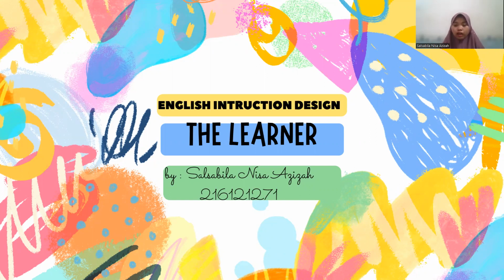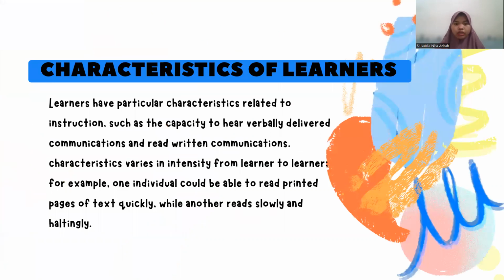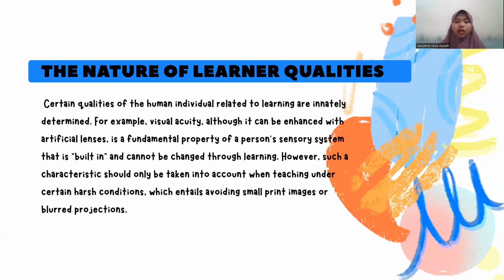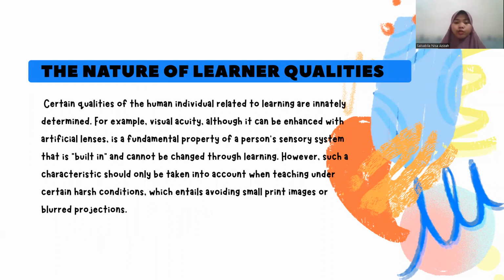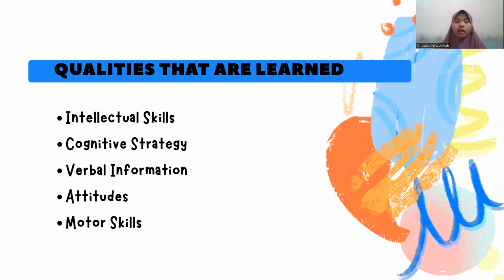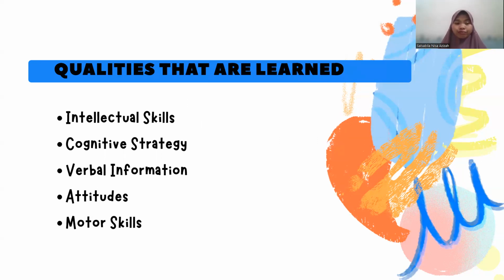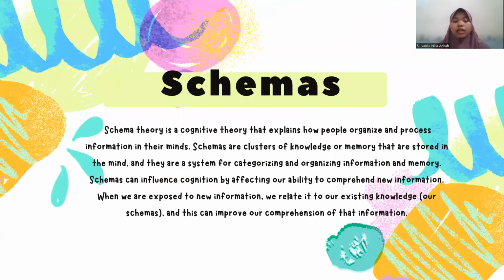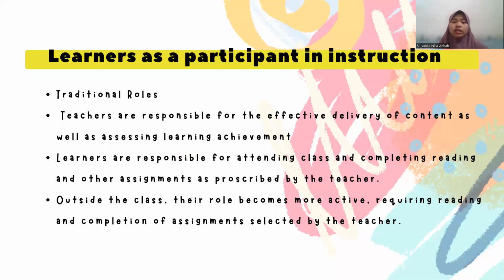THE LEARNERS II ENGLISH INSTRUCTIONAL DESIGN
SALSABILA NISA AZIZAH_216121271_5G